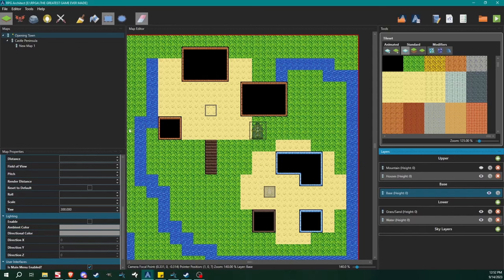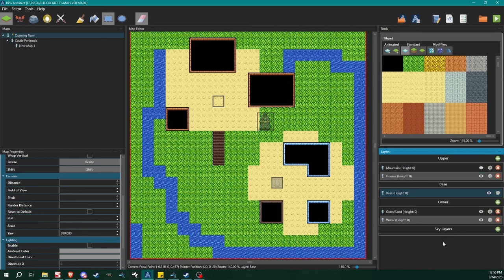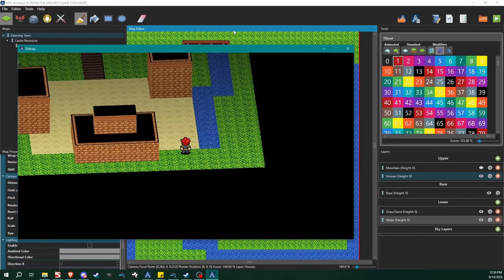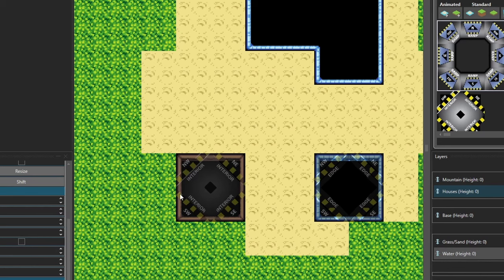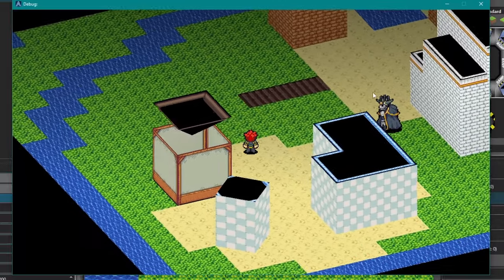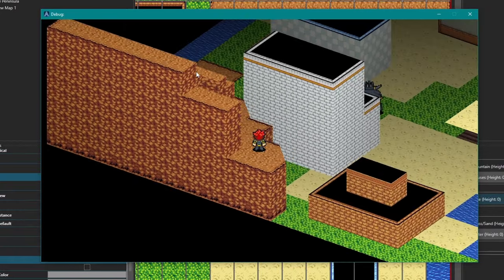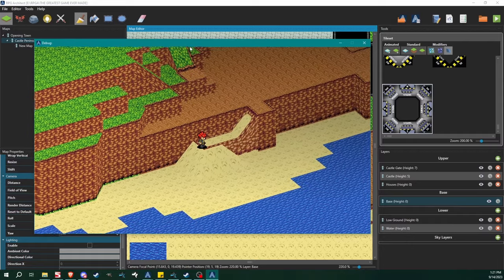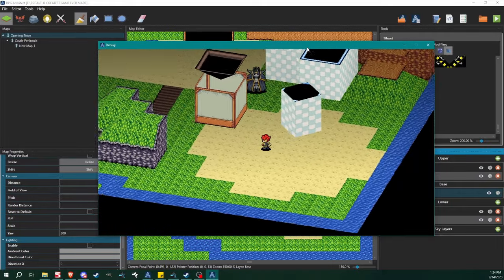RPG Architect Tutorial - 3D Structures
An in depth look at 3D Structures and modifiers that come equipped in RPG Architect.